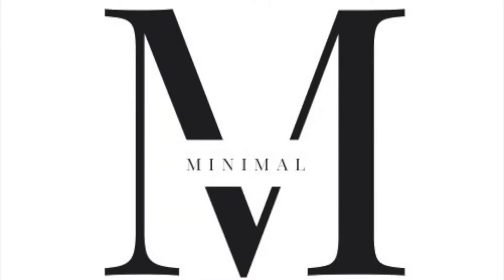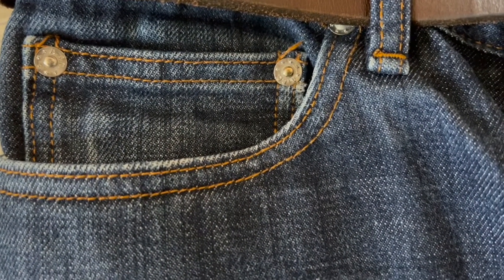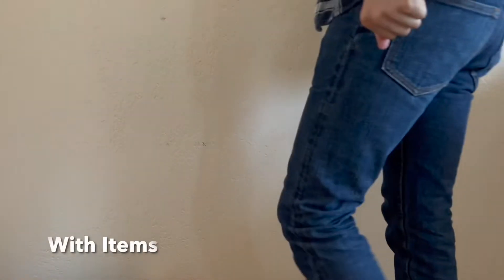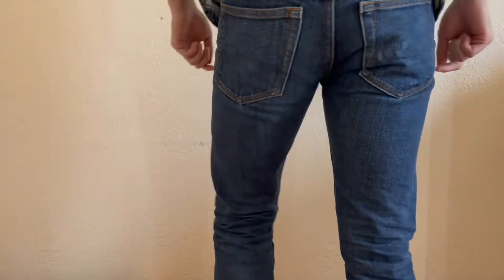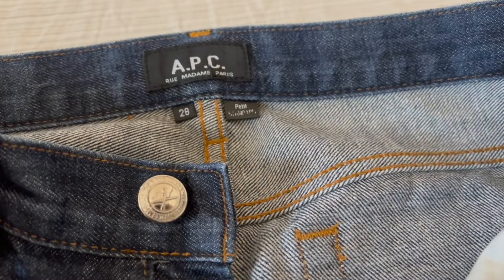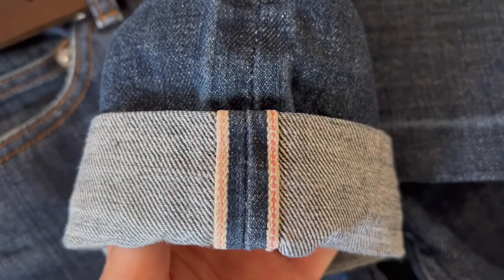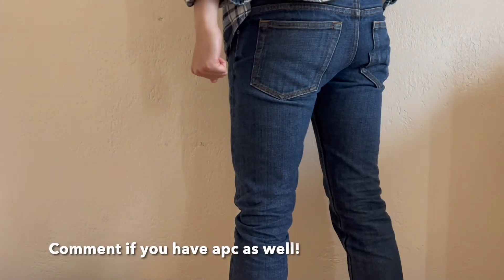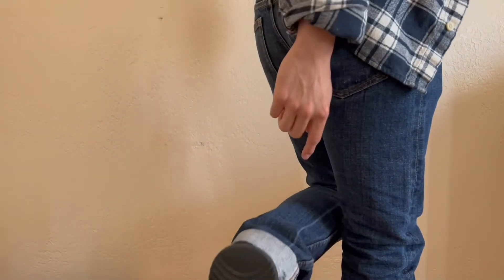RAW DENIM MISTAKE? - APC Petit Standard Raw Selvedge Denim 2022 Review!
APC Petit Standard Raw Selvedge Denim 2022 Review!

Joby GorillaPod
Vista Explorer

Music Credits - Cosmic Drift - DivKid